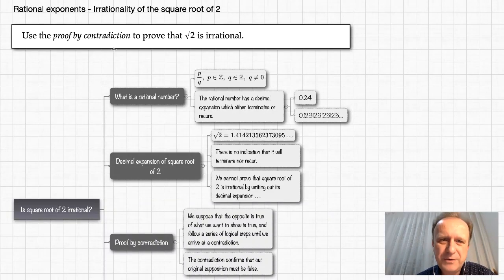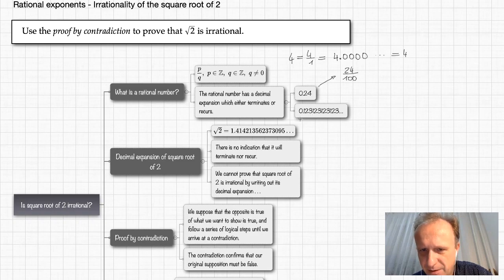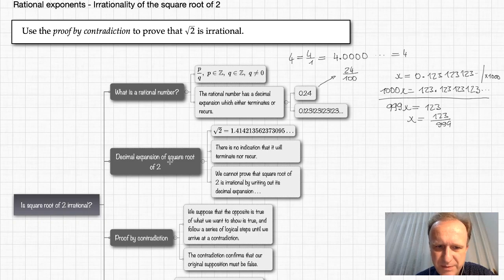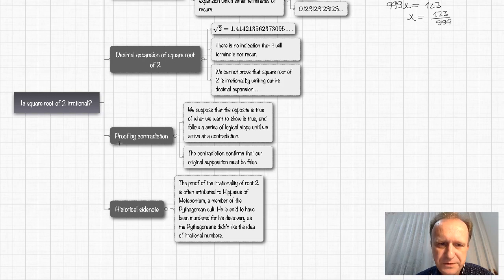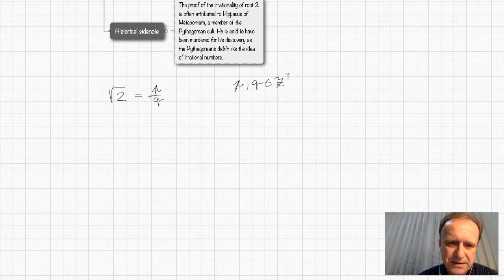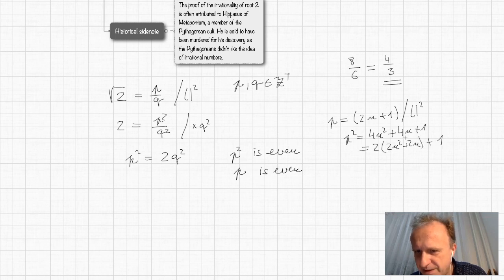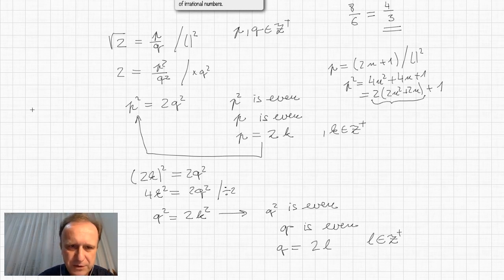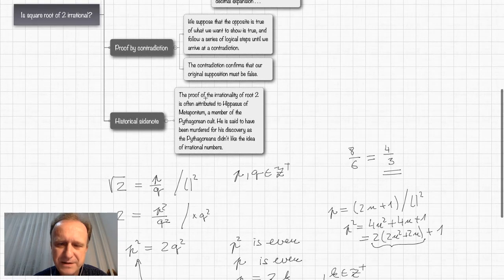M309-11 Rational exponents - Irrationality of the square root of 2